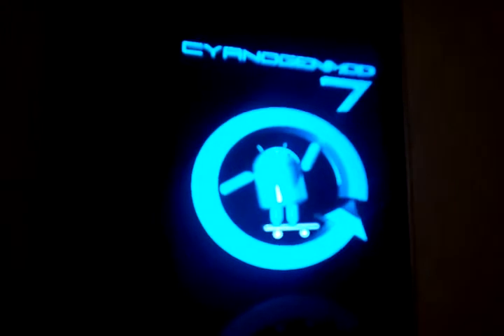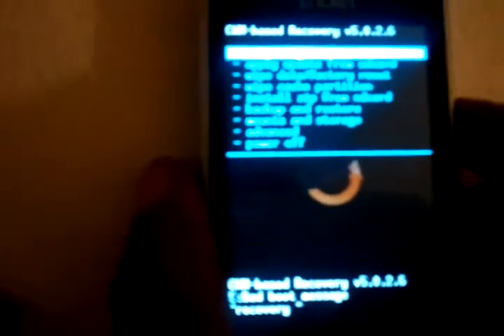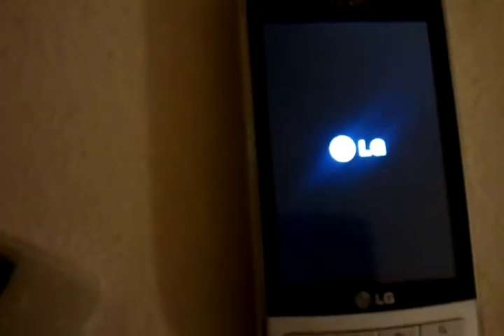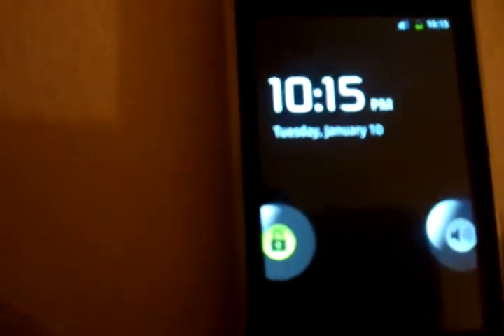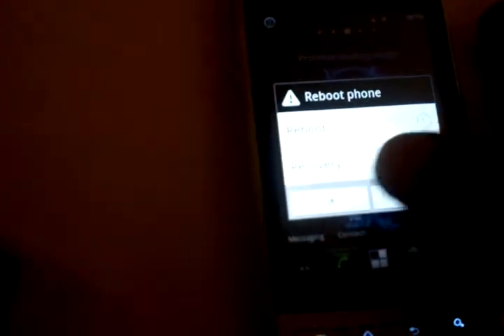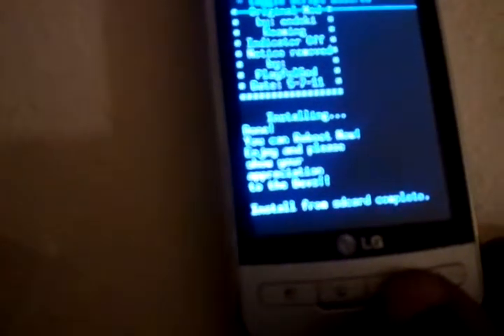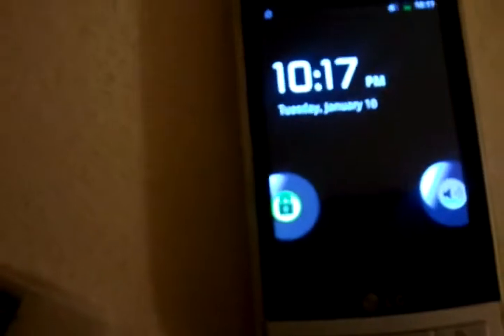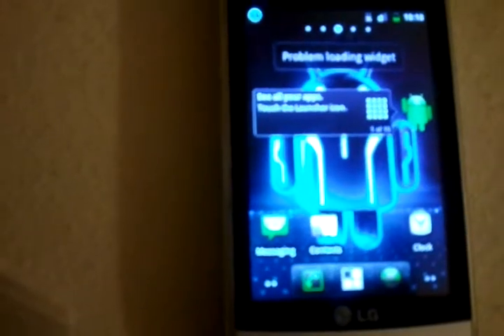How to: custom recovery and rom "CM7" on your optimus c "Cricket" video 2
now that you made it to your recovery use the valum buttons to move up or down , first things first go to backup and restore and make a back up of your phone befor doing anything else. now wipe data/factory reset your phome and wipe cache patition than go down to advanced and wipe the delvik cache as well, now that thats done you can now go to install zip from sd card than go to choose zip from sd card from their go down to the cm7 rom and install it